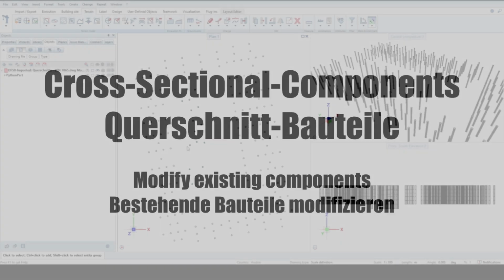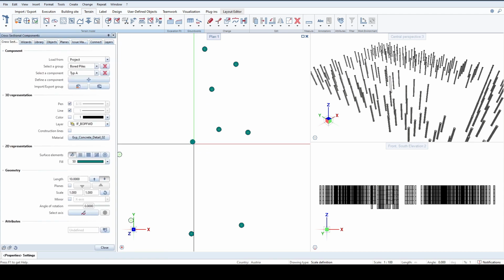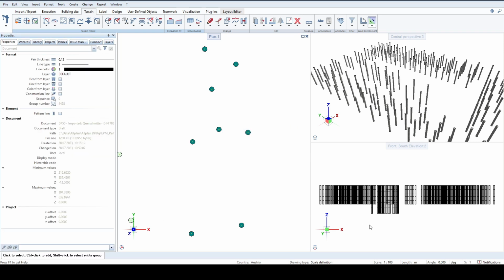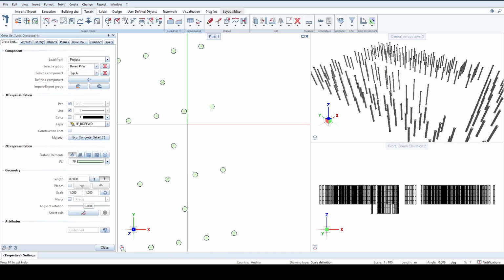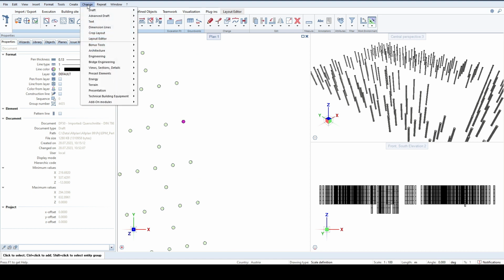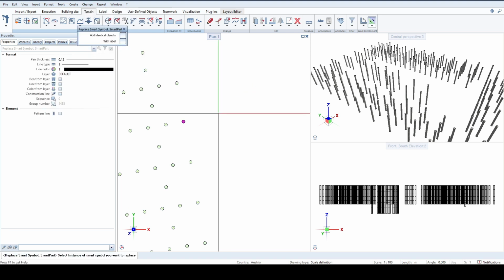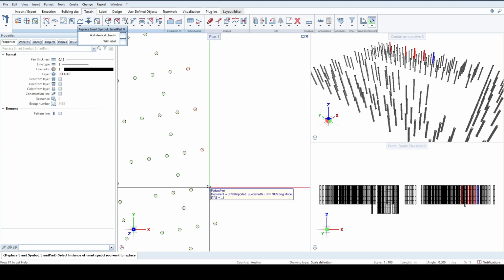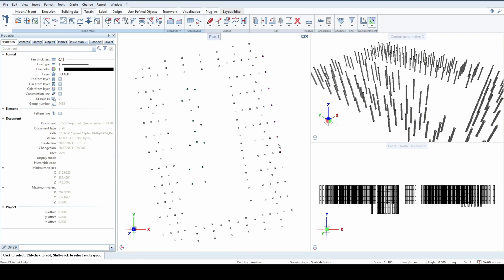Cross-Sectional-Components - Modify existing components (en)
In this video we will show you how to modify existing components.